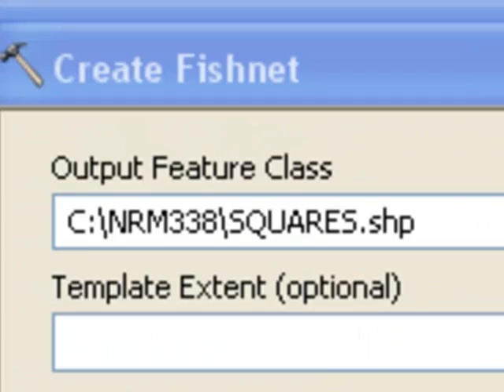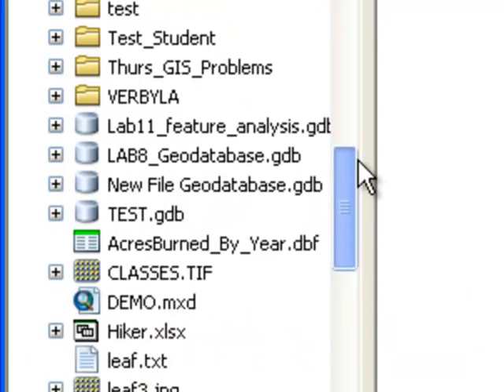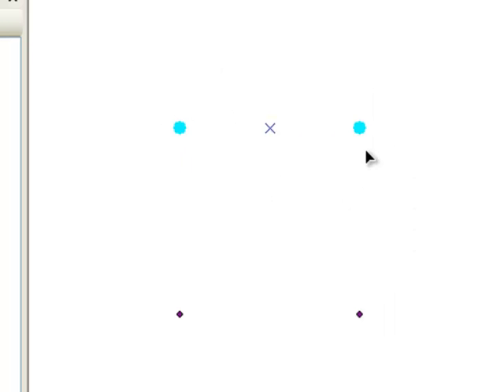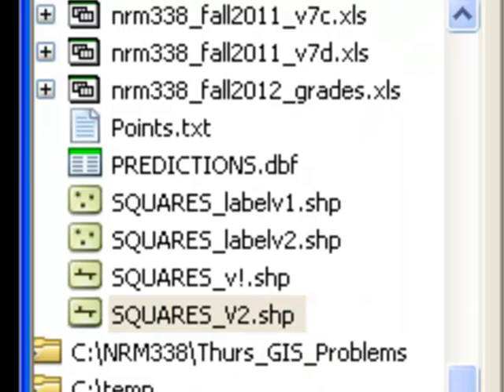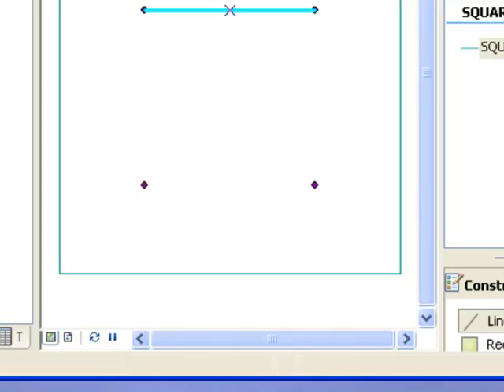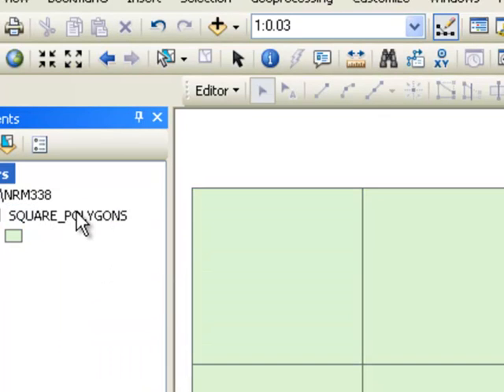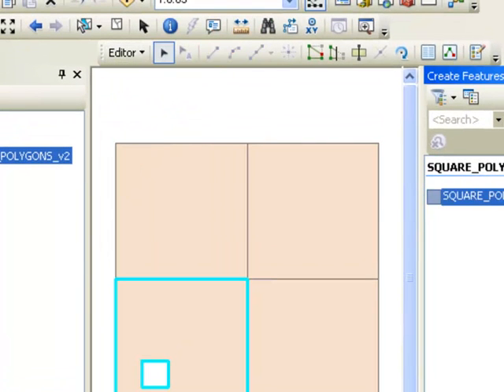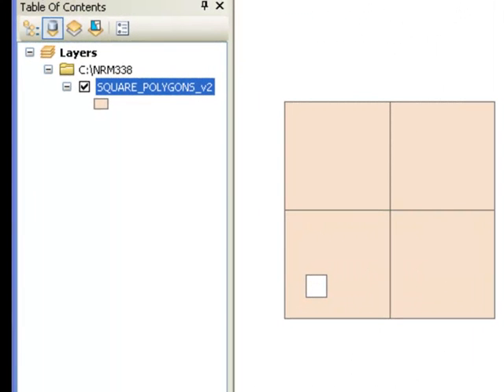Arcmap Basic Feature and Table Editing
Basic Arcmap editing of tables, points, lines and polygons.